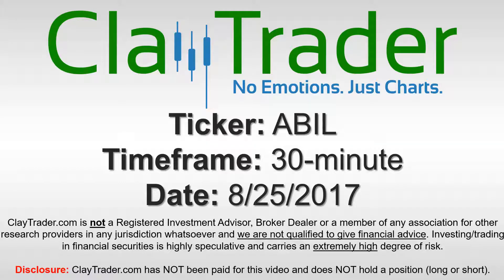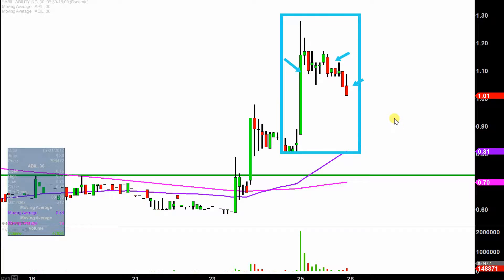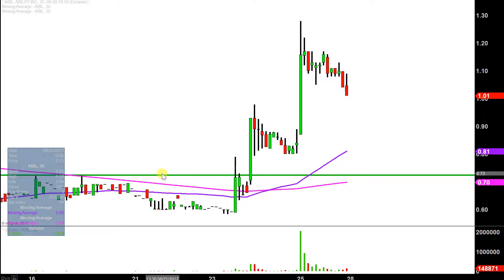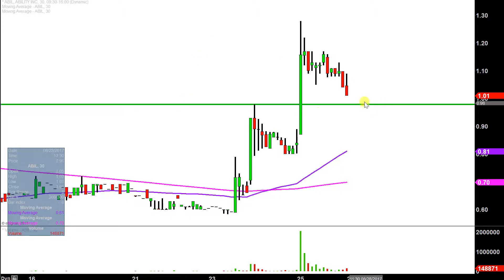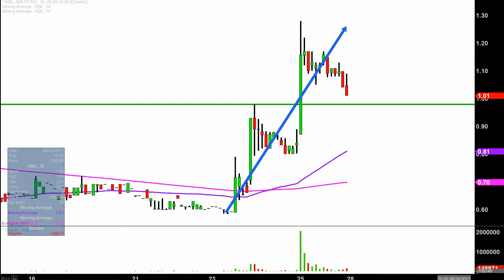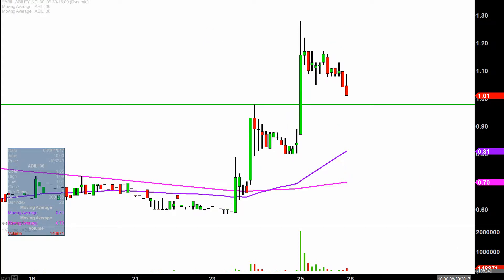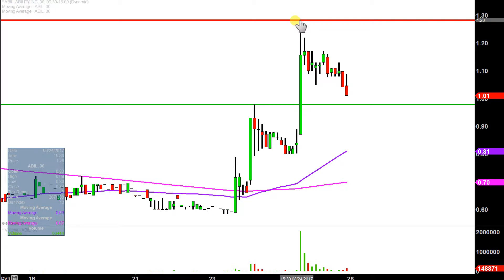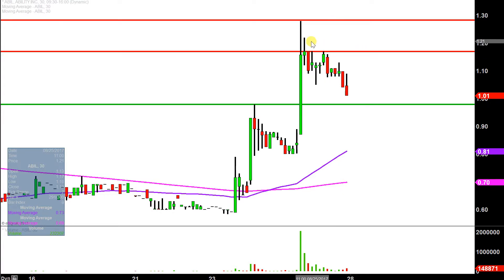Ability Inc - ABIL Stock Chart Technical Analysis for 08-25-17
Learn how to read stock charts and identify technical patterns as ClayTrader does a quick stock chart review on Ability Inc (ABIL).